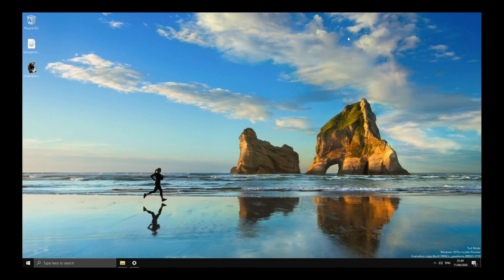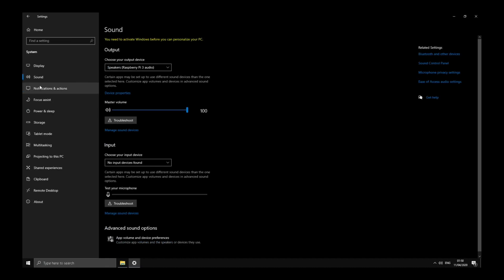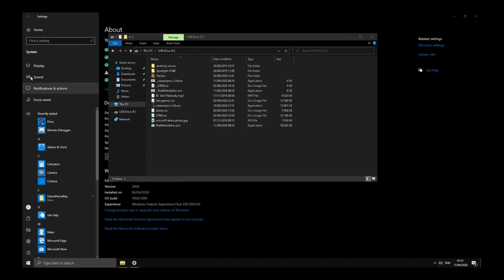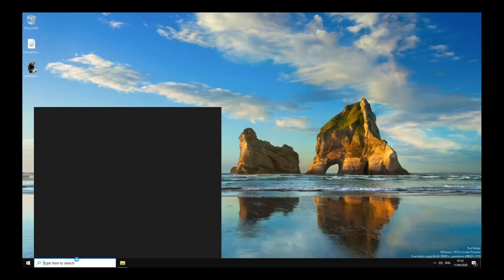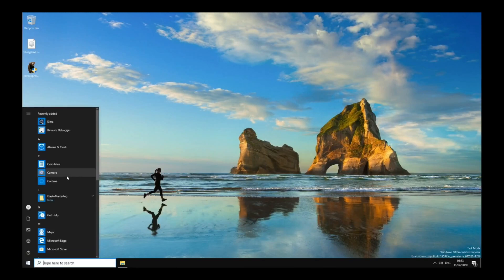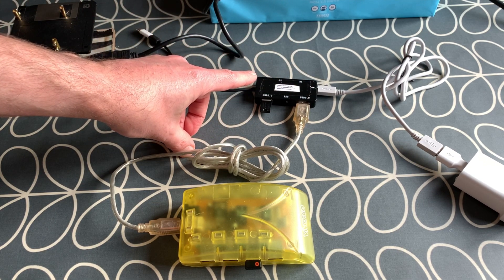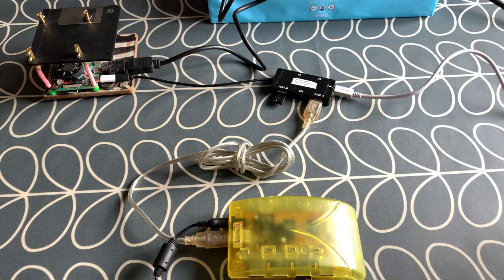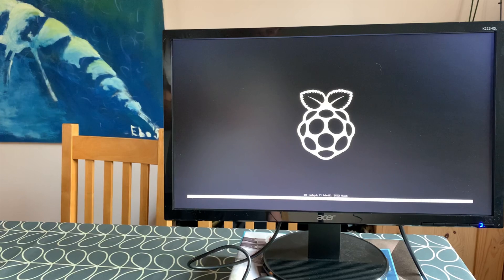Windows 10 Raspberry Pi 4 Update. Big stability and speed improvements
Now working much faster and more stable
1.5ghz quad core
Still 1gb ram
Unfortunately no internet

New download thanks to zanfix
rpi4_Win10-arm64_sd-backup.img.xz

Above download is from this page to get a bit of context

As mentioned in the above thread user and password are the same however on my keyboard y and z are reversed so if zanfix doesn’t work try yanfix.
(You can reveal your typed password by clicking on the eye to the right of your password)

Keyboard is set as German Qwertz

Turn of ease of access to change your display settings

My previous Windows 10 Pi video details the steps needed. Download the newest uefi (1.7) and the image provided by zanfix